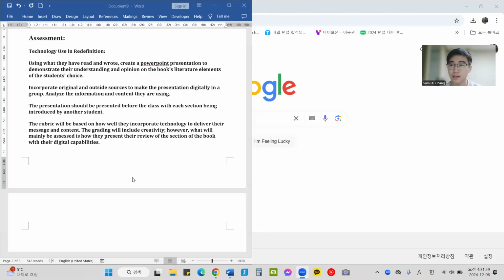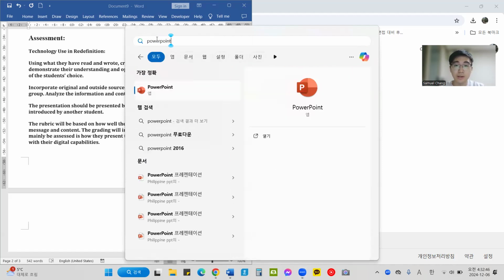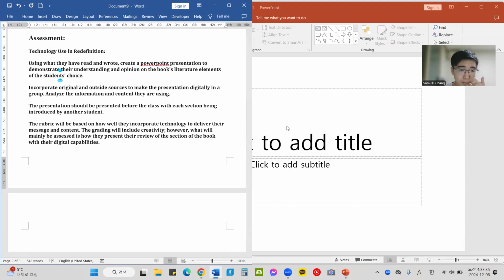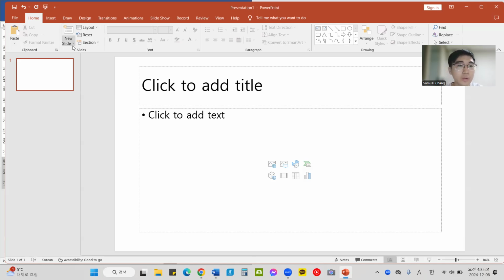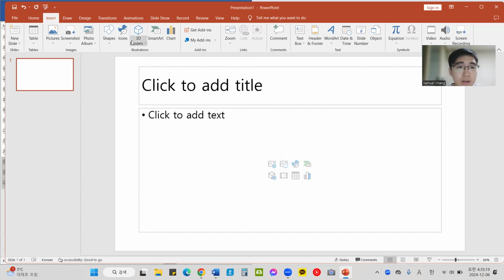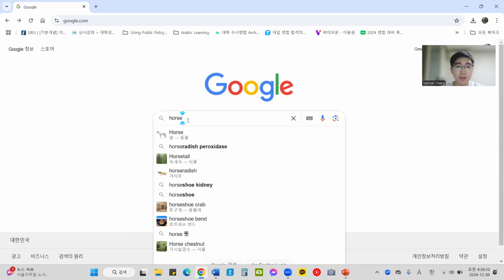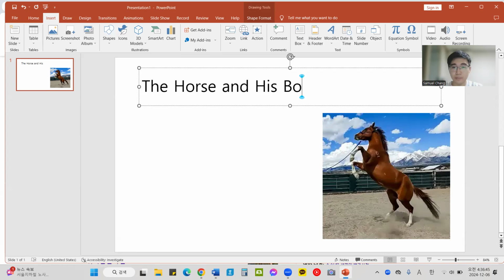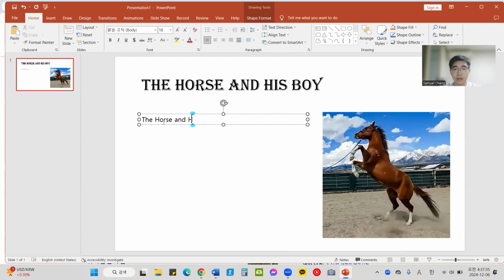Technology Enriched Lesson Plan (Teaching Demonstration)